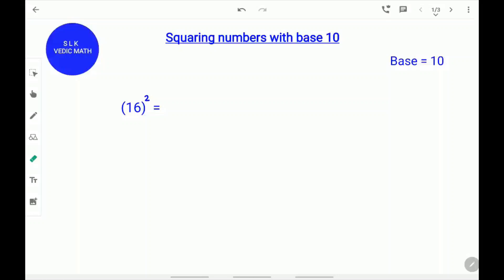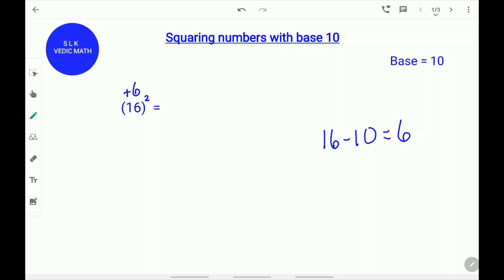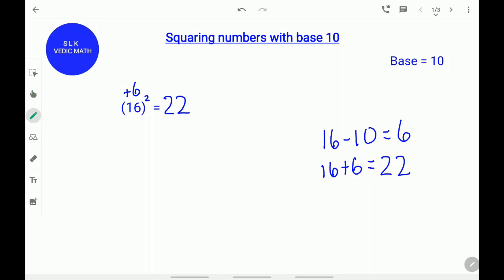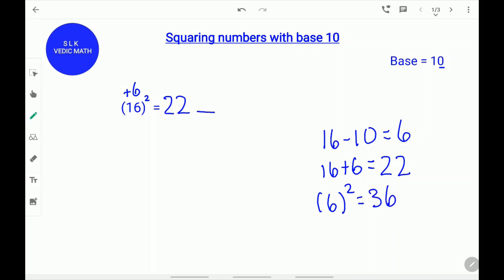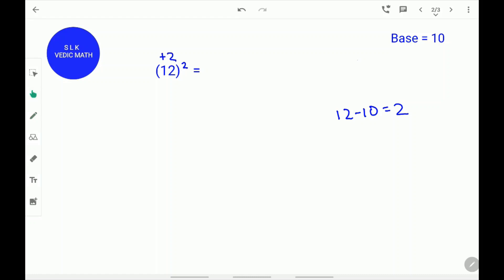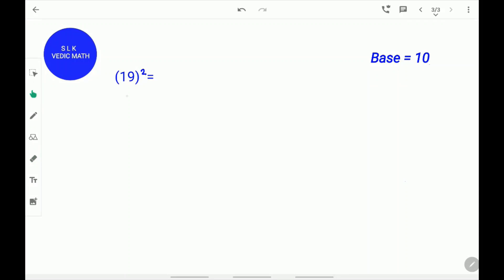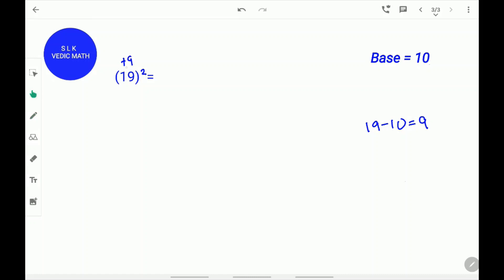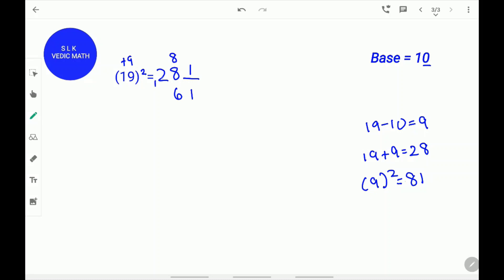Squaring numbers with base 10 | Quick Math | Vedic Math | Mental Math